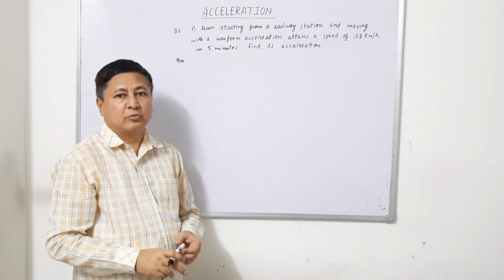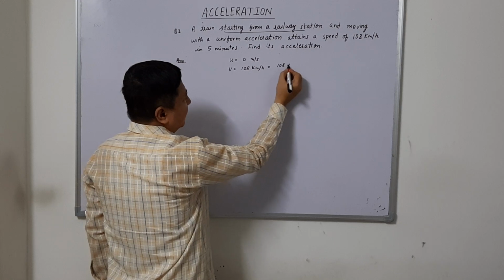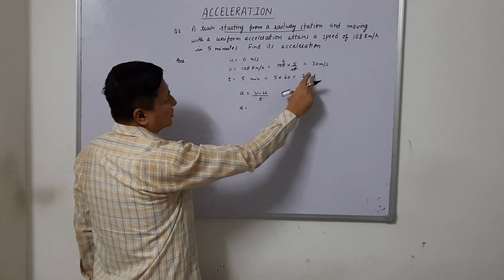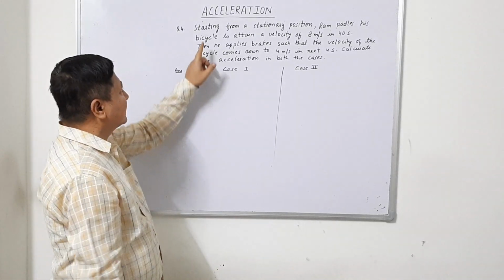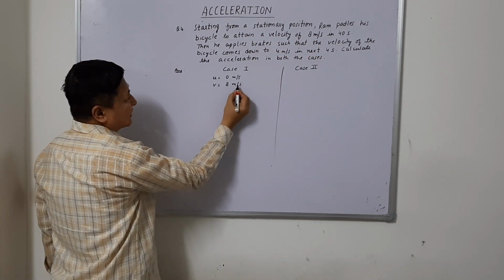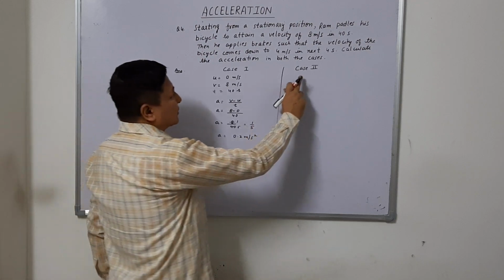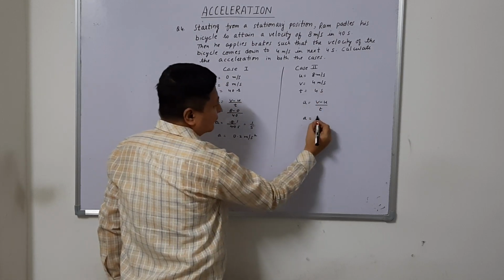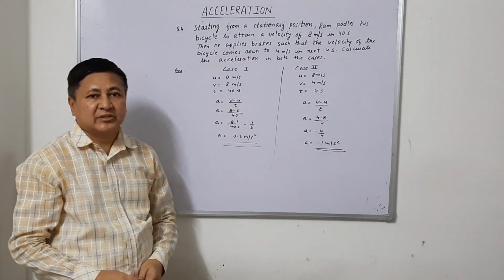CLASS 9th Acceleration part 2